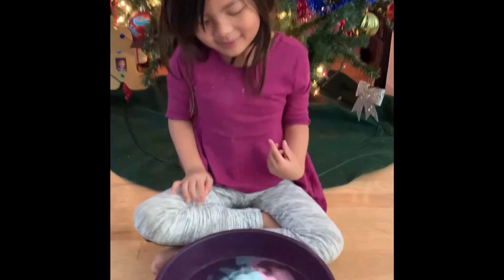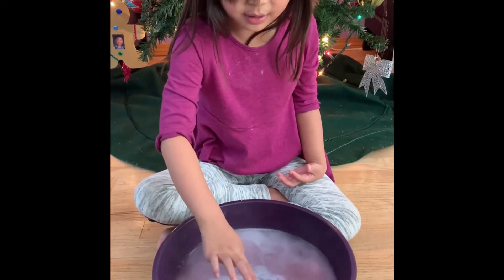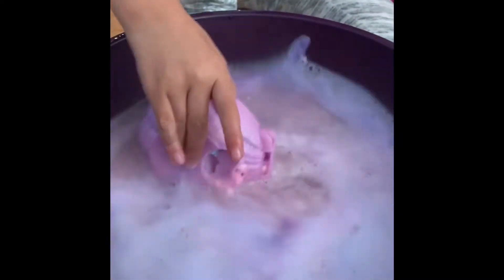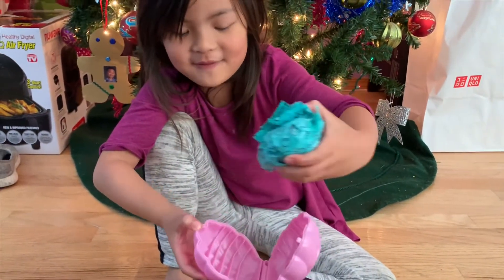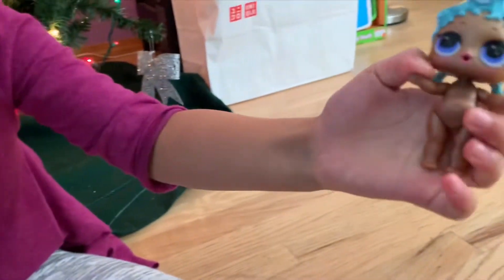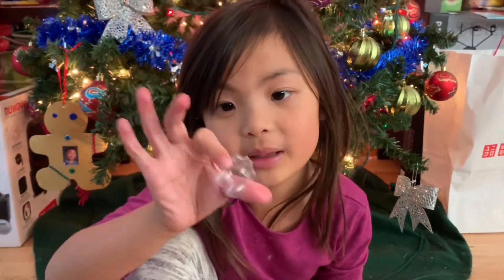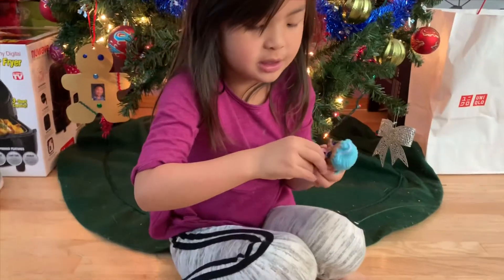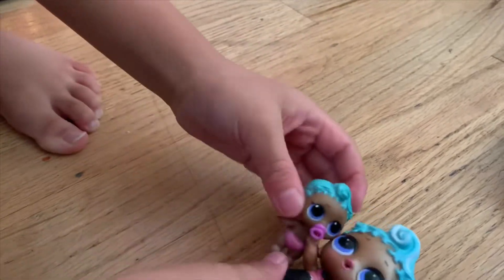Chloe’s LOL Bath Bomb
Chloe’s Christmas gift from her Mama!

Chloe is 5 years and 10 months old.

Christmas 2018